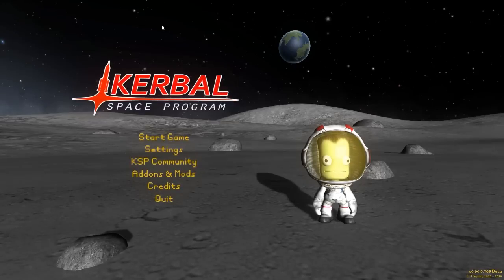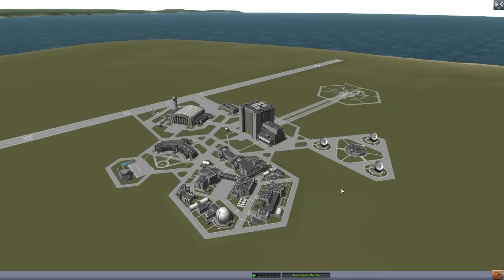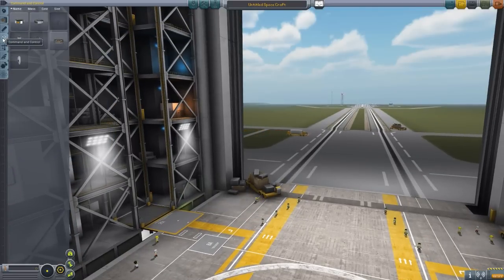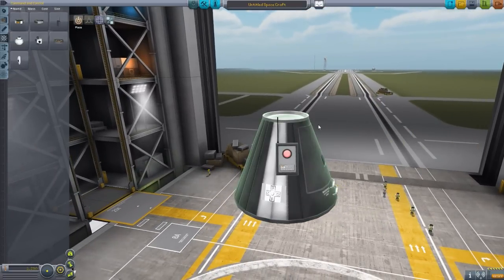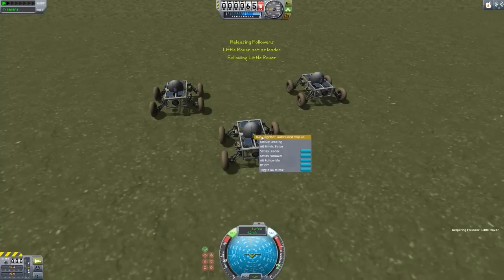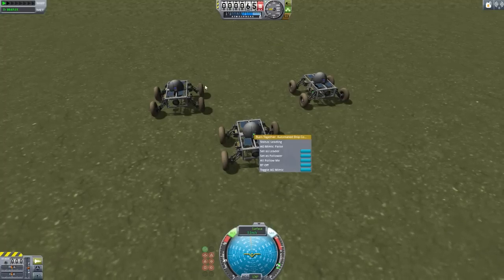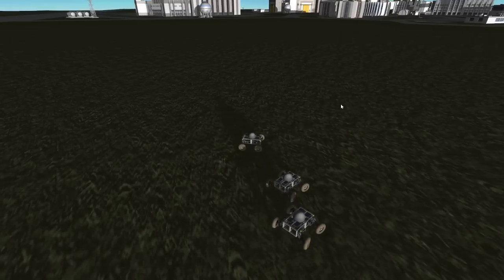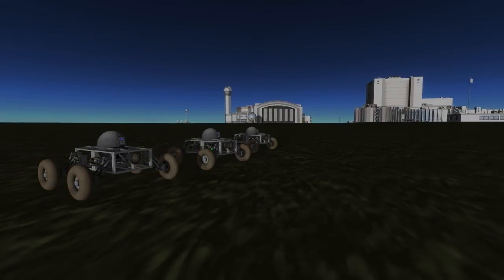KSP Mods - Burn Together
In this episode I mess around with the Burn Together mod which adds into the game the ability to pilot multiple ships at the same time.